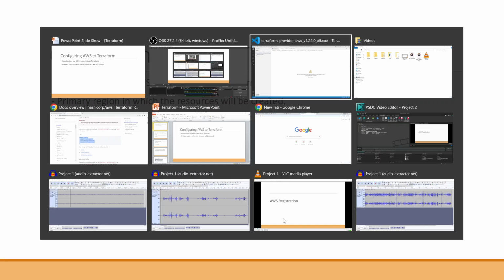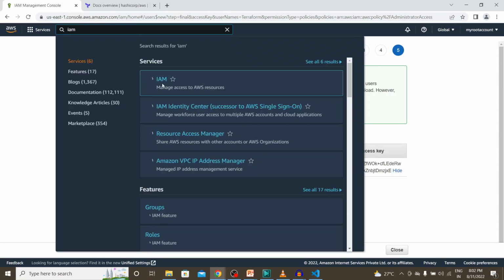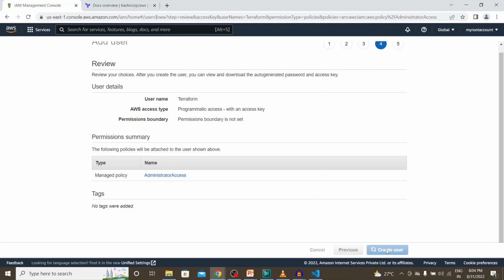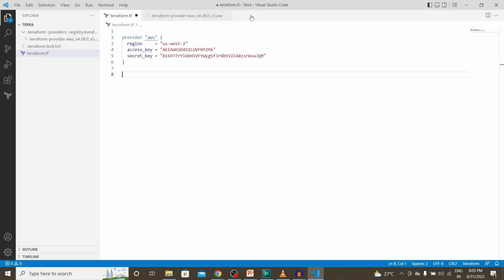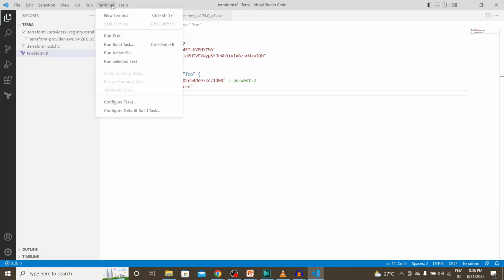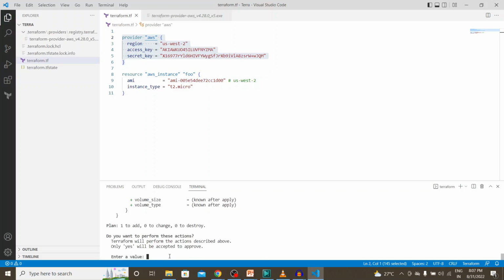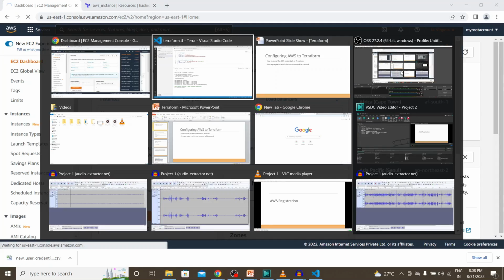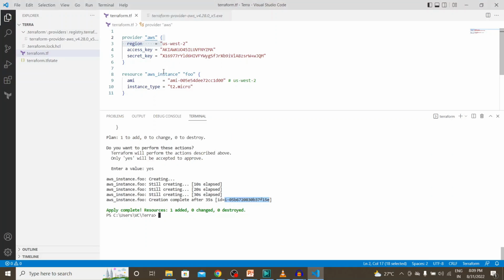Terraform - Setting up AWS Credentials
- How to store the AWS credentials in Terraform.
 - Primary region in which the resources will be created.